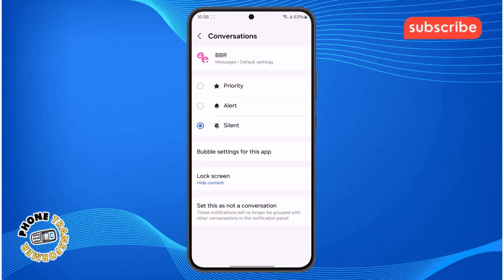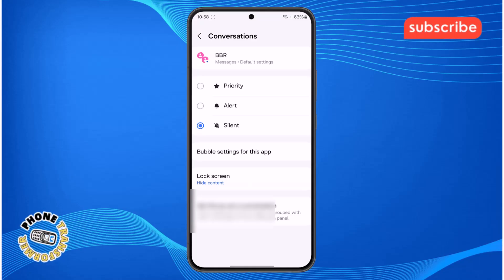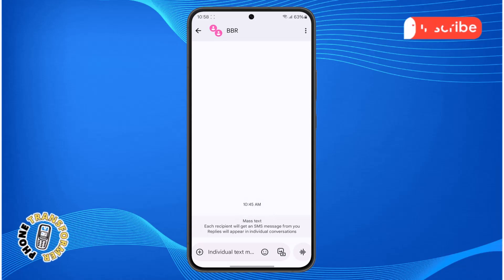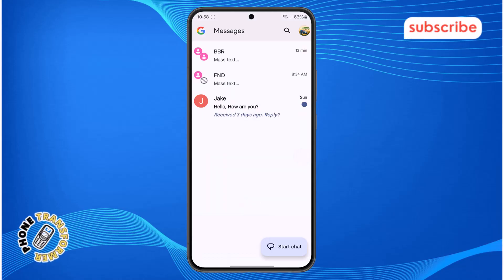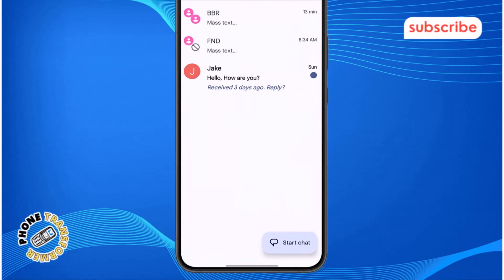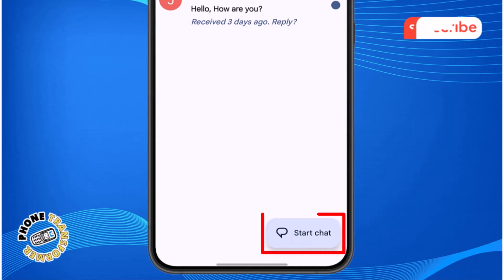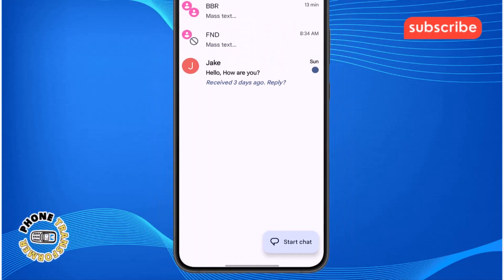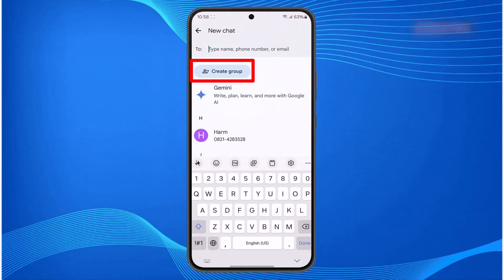How to Delete Someone From a Group Text on Android - Step-by-Step Guide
Ever found yourself stuck in a group chat on your Android phone with someone you no longer want in the conversation? It can be frustrating when there’s no obvious way to remove that person, especially if you're not sure which messaging app you're using.

In this video, we’ll walk you through a clear and easy method to manage your group text and remove someone, depending on the messaging app you're using—whether it’s Google Messages, Samsung Messages, or another SMS platform.

You’ll learn how to:

* Check if the group is SMS or MMS-based
* Identify if you can remove someone manually
* Use alternate options like creating a new group without that contact
* Manage group settings for better control

Helpful search phrases related to this video:

* How to remove someone from Android group text
* Can you delete a person from group message Android
* Android group chat settings
* Remove contact from group text on Samsung
* Leave or edit Android group conversation